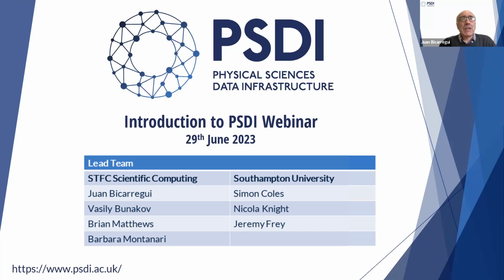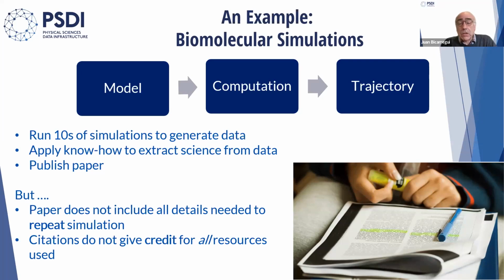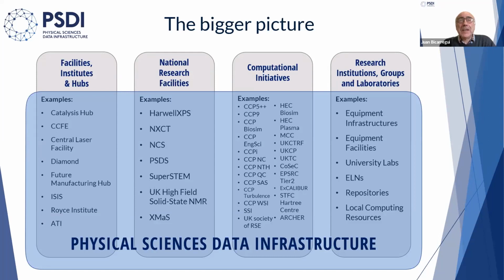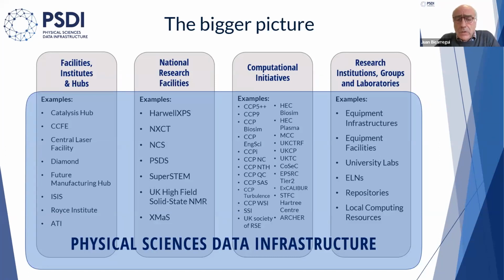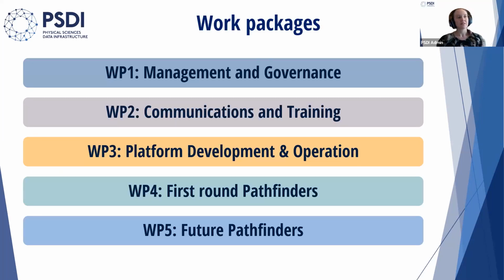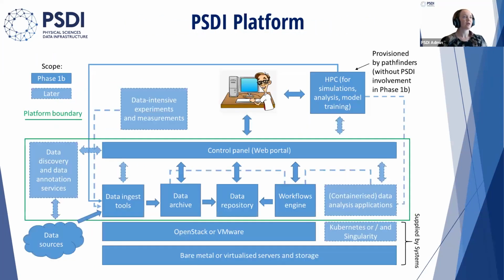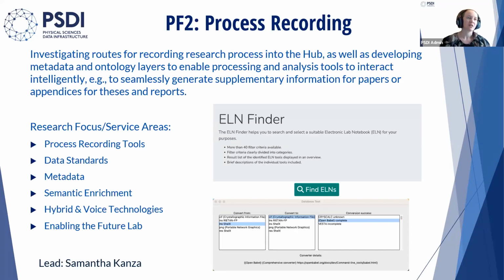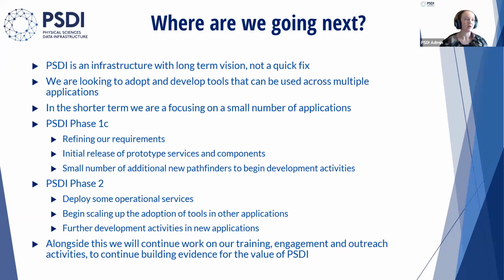Introduction to PSDI: Webinar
The Physical Sciences Data Infrastructure (PSDI) is an initiative funded by EPSRC which aims to accelerate research in the physical sciences by providing a data infrastructure that brings together and builds upon the various data systems researchers currently use. This video presents a recording of the Introduction to PSDI webinar which was run on 29th June 2023.

00:00 Opening and introduction
00:46 Aims of PSDI
04:05 Exemplar work – Pathfinder 4 Biosimulations
13:17 The Bigger Picture
16:01 PSDI Outline Timeline
17:27 PSDI Pilot Phase
21:01 Current Work
26:51 Pathfinder 1
28:28 Pathfinder 2
30:16 Pathfinder 3
31:45 Pathfinder 5
33:01 Into the future
35:28 Find out more
37:27 Closing Remarks